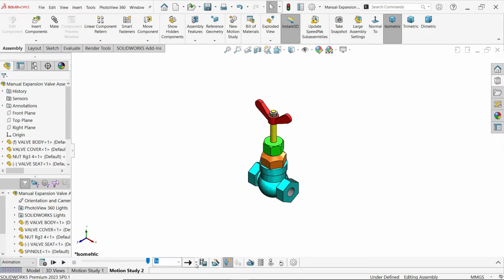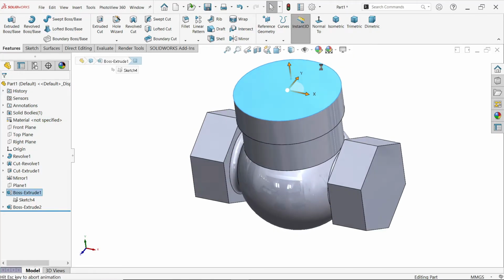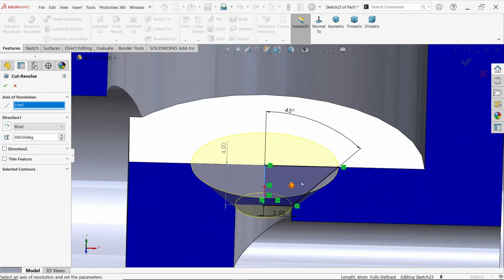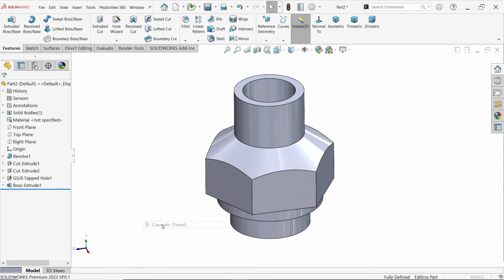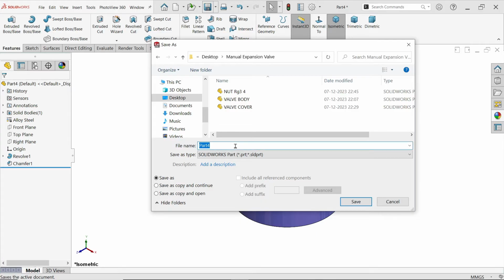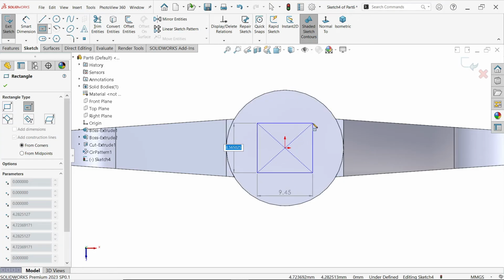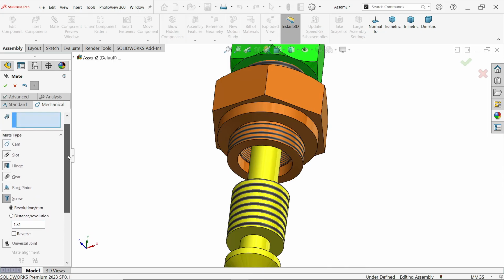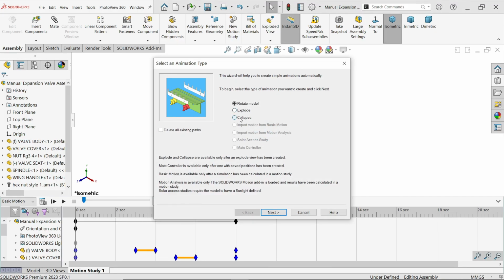Manual Expansion Valve Assembly in SolidWorks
The expansion valve is situated in the liquid line between the condenser and the inlet of the evaporator. the expansion device releases the pressure be​tween the high-pressure condensation side and the low-pressure evaporation side.
hand expansion valve, is a manually operated needle valve.The hand expansion valve is normally used as a supplementary safety valve installed in a bypass line.
PARTS
1.EXTRUDED BOSS/BASE
2.EXTRUDED CUT
3.REVOLVED BOSS/BASE
4.MIRROR
5.FILLET
6.CHAMFER
7.REVOLVED CUT
8.COSMETIC THREAD
9.CIRCULAR PATTERN
10.HOLE WIZARD-PIPE TAPPED HOLE
11.SWEPT CUT

ASSEMBLY
1.INSERT COMPONENTS IN ASSEMBLY
2.CONCENTRIC MATE
3.COINCIDENT MATE
4.LIMIT DISTANCE MATE
5.SCREW MATE
6.PARALLEL MATE
7.DESIGN LIBRARY-IMPORT BOLT
8.EXPLODED VIEW
9.Basic ANIMATION